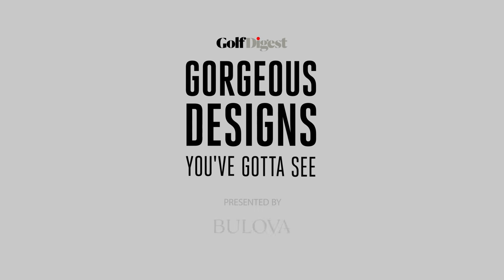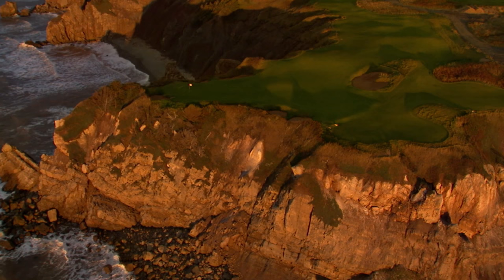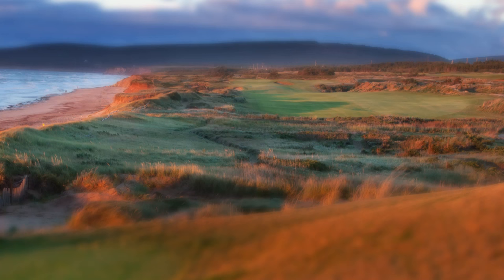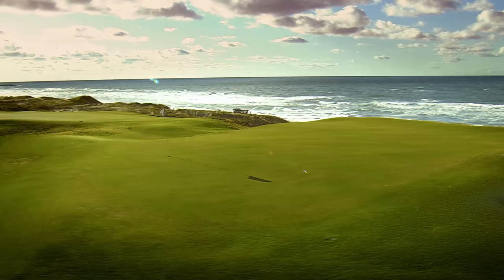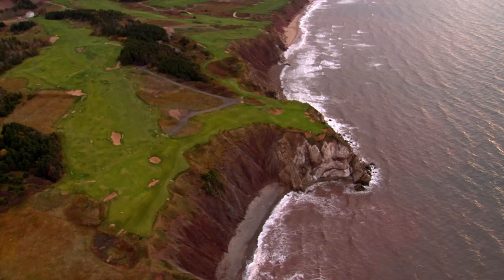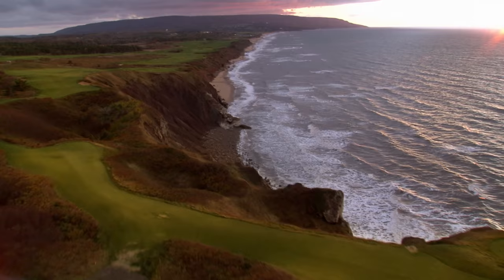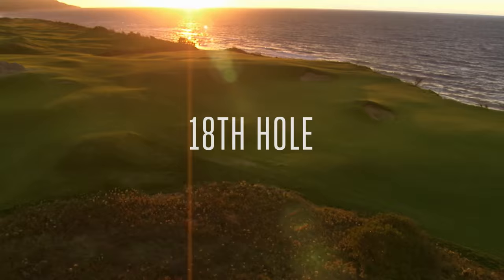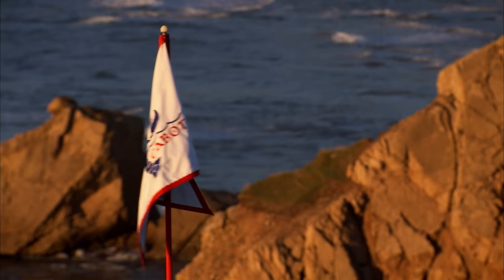Cabot Links and Cabot Cliffs are 2 of the Greatest Golf Courses in the World | Golf Digest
Cabot Links and Cabot Cliffs are two courses located in Inverness, Nova Scotia. Both are listed in Golf Digest's 100 greatest golf courses in the world.

Transcript
 [Voiceover] For golfers,
 the greatest meeting of land and sea in North America
 might no longer be the Monterey Peninsula,
 it might just be tiny Inverness, Nova Scotia.
 Along the Canadian shoreline of the Gulf of Saint Lawrence,
 around the horn from the Atlantic Ocean,
 this area is home to two dramatic new golf courses
 that offer all the challenge and scenery
 of Pebble Beach and Cypress Point
 and then some.
 The slightly older of the two courses is called Cabot Links,
 and it was designed and built
 by Canadian golf architect, Rod Whitman.
 It's starts and ends on genuine sand dunes
 that were artificially reshaped to promote some really fun
 bump and run playing.
 Players will also encounter marshland
 and a tidal basin,
 called MacIssacs Pond,
 plus six thrilling holes along the oceans edge
 that will make them taste the salt spray.
 A mile north, and on higher bluffs,
 is the second course Cabot Cliffs.
 This -hole design is a phenomenal accomplishment
 by the American team of Bill Coore and Ben Crenshaw,
 and it features a collection of holes
 unlike any this famous duo have created before.
 One hole tumbles from sand dunes into a river valley,
 Another plays from dense pines to a green
 backdropped by the shimmering Gulf of Saint Lawrence.
 And the final three holes here
 are as pulse-pounding as any in golf.
 The par- th hole plays over a deep ocean cove.
 The par- th has a daunting blind tee shot
 to a cliff-top fairway.
 And the par- th heads south along the coast
 with ocean ravines gnawing into the fairway
 at critical points.
 These are young resort courses,
 but already world class.
 Cabot Links is ranked rd on Golf Digest's list
 of the world's  greatest golf courses,
 and Cabot Cliffs is ranked th.
 That tells you something.

ABOUT GOLF DIGEST
Home of the annual Hot List, instructional videos, news and trends, Golf Digest is the definitive destination for all-things golf.